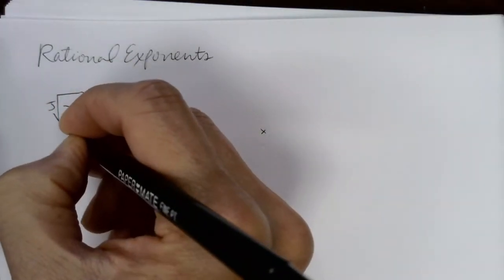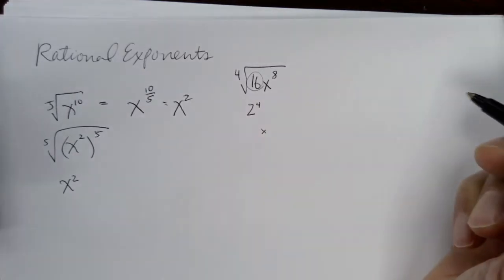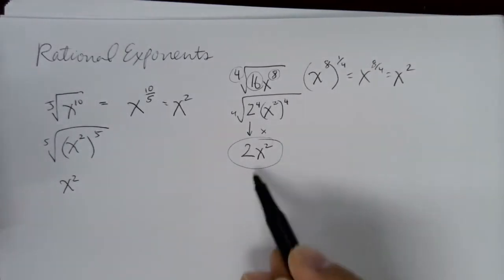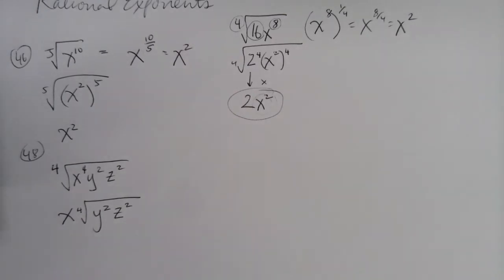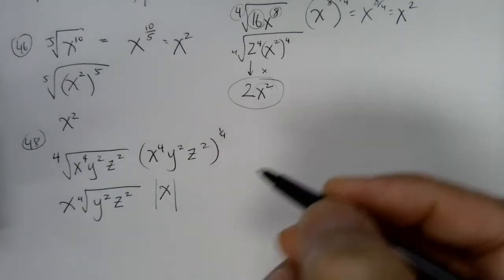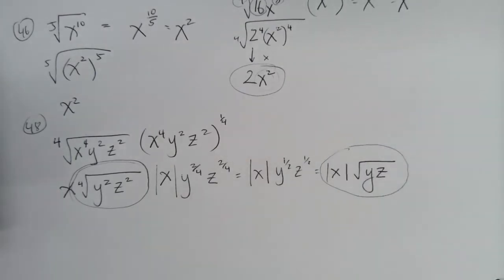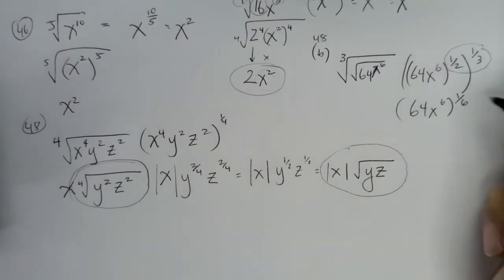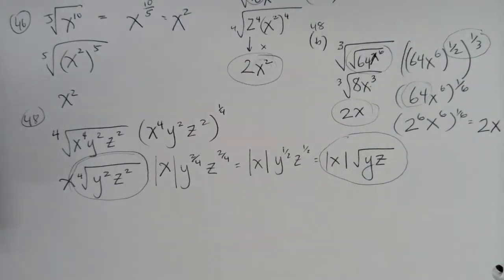Rational Exponents – Worked Examples II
Precalculus – Ch 1.2 Rational Exponents – #46 & 48 solved